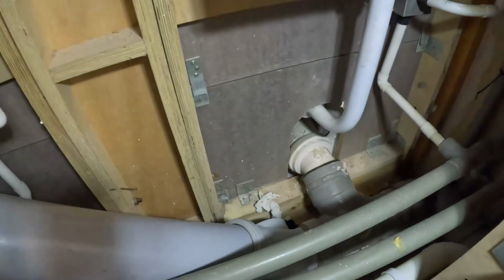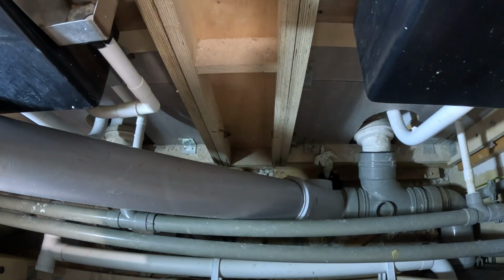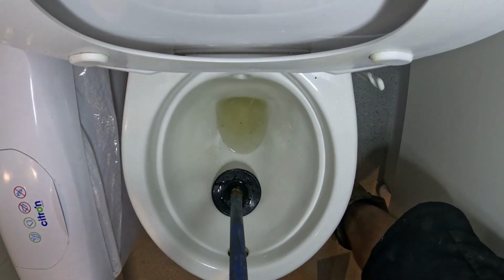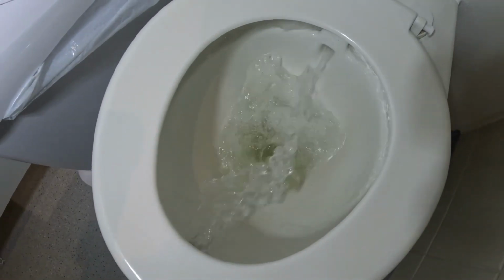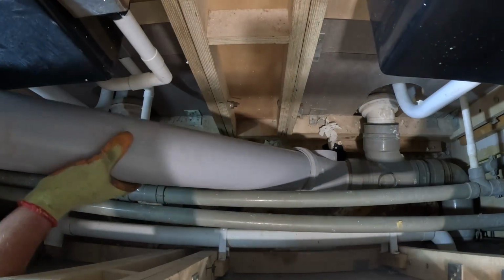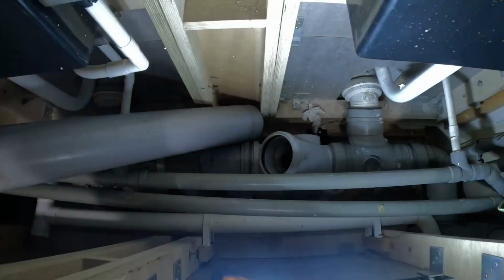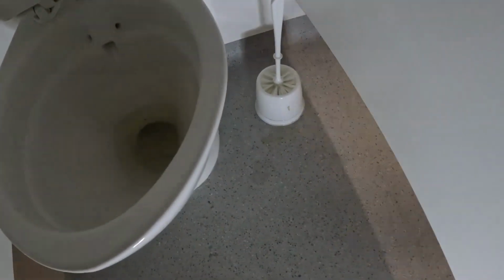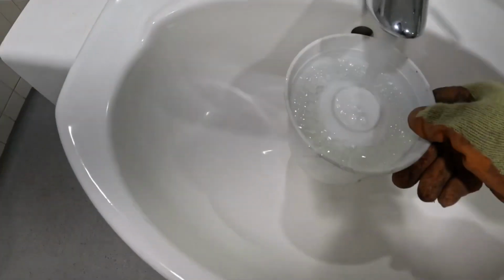Are the 1st floor toilets flooding?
I got an emergency call out for the first floor toilets “flooding” i thought this job was going to be a nightmare but turned out to be nice and easy.